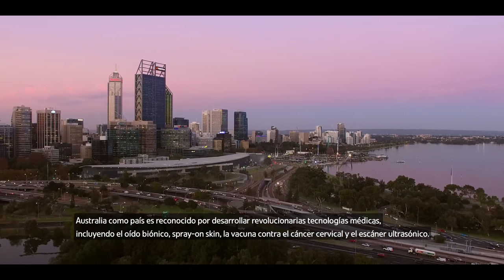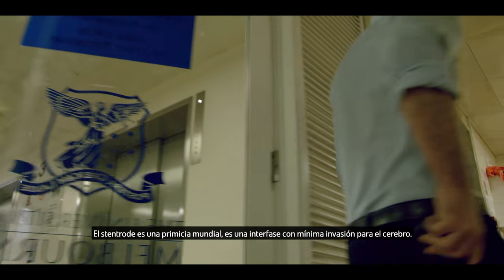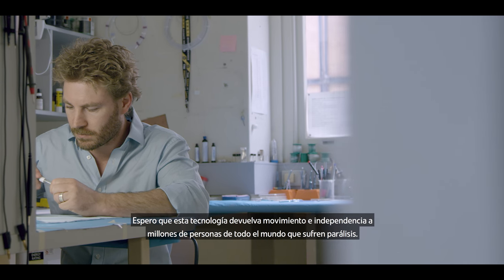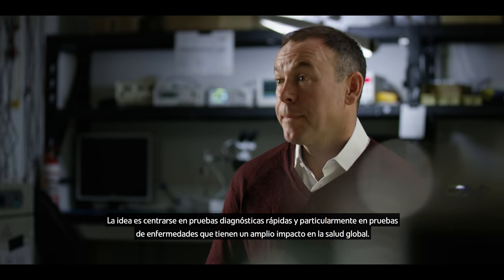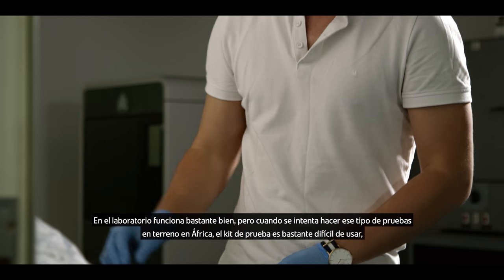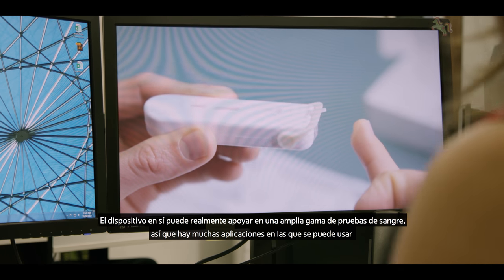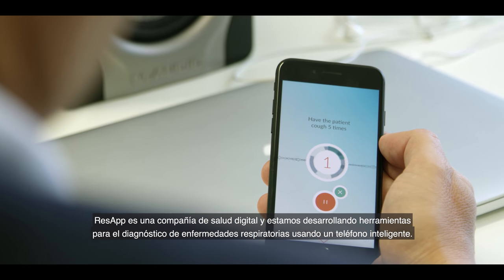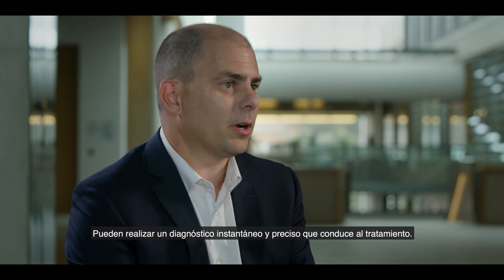Innovación Australiana en tecnología médica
Descubre la innovación Australiana en tecnología médica, desde la creación de la primera espina dorsal biónica a una app que detecta enfermedades respiratorias.